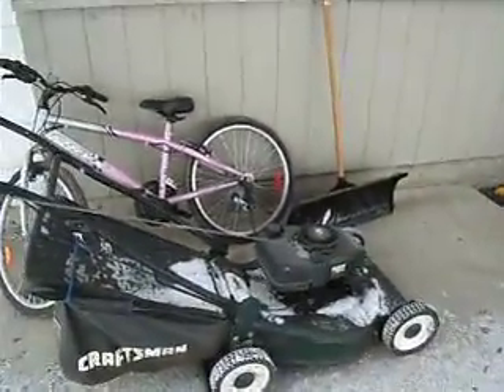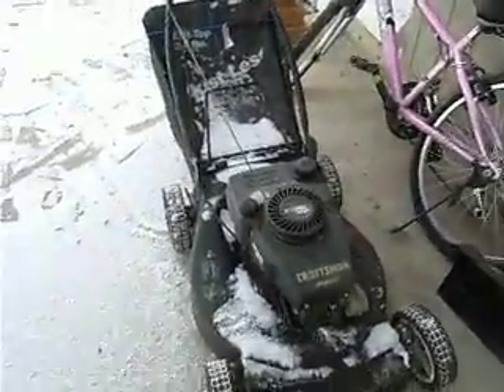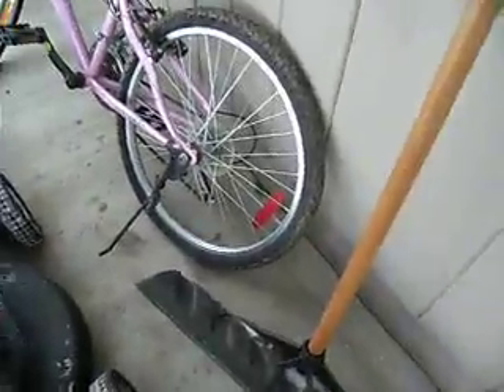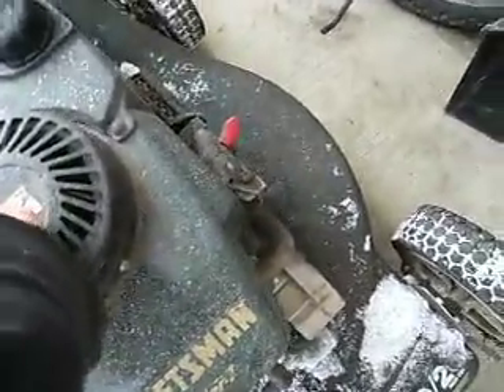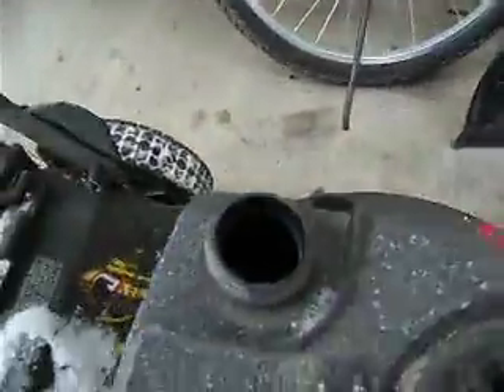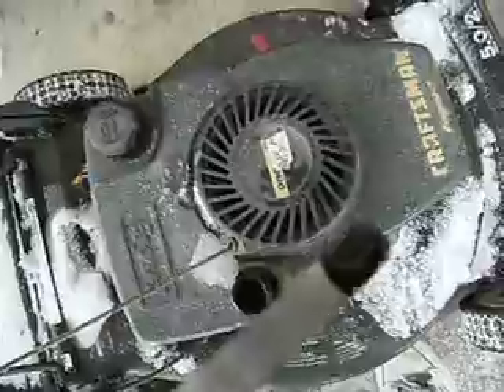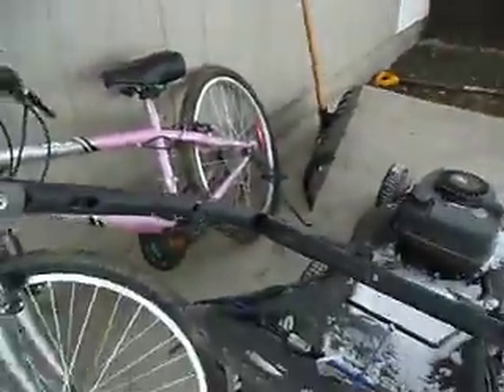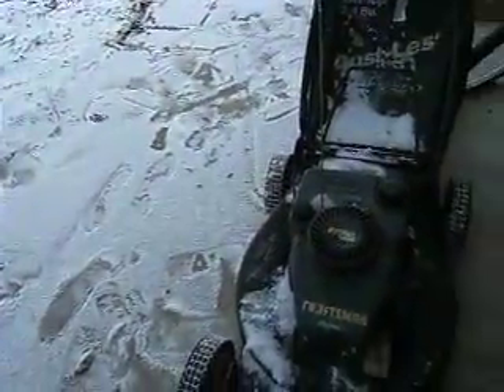New Craftsman Lawnmower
Seems really decent. Its winter and our heater is still busted so prolly the next time you'll see this thing will be in summer and ill give you guys a whole bunch of how too's :) Merry Christmas guys